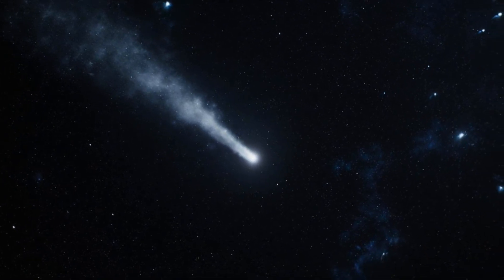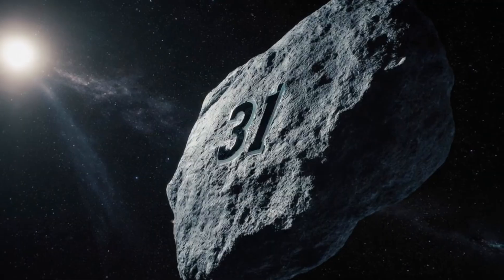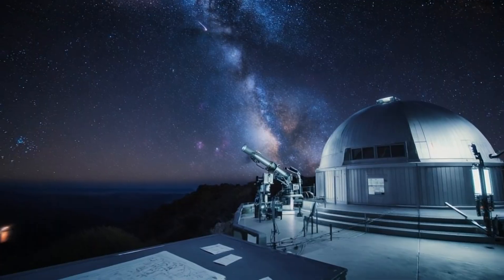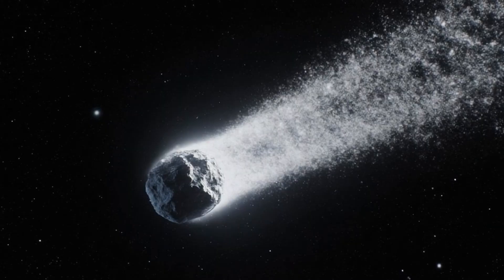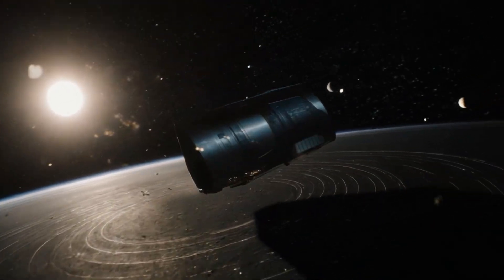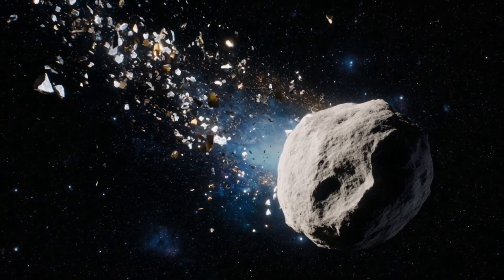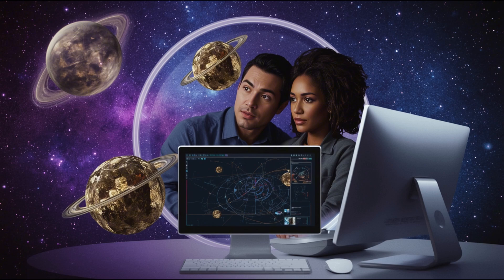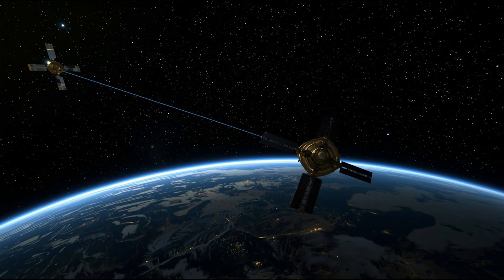3I/ATLAS is CHANGING and is Looking Weird?!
A new interstellar visitor—3I ATLAS—is defying expectations. It’s shedding nickel and iron unusually far from the Sun, showing polarization behavior no comet or asteroid on record has displayed, and sporting a tail pointing toward the Sun. Meanwhile, its ecliptic-skimming trajectory brings close passes to Mars, Jupiter, and Venus. Is this just an extreme comet from a very different stellar nursery—or a hint of technological debris? In this video we unpack the confirmed observations vs speculation, explain the physics of tails, polarization, and interstellar orbits, and lay out what the perihelion window could reveal as telescopes ramp up spectroscopy and photometry. Cautious science, open questions, and a checklist for what would truly count as extraordinary evidence.

🧠 KEY INSIGHTS
- 3I ATLAS’s interstellar origin is supported by a hyperbolic, unbound trajectory and excess inbound speed.
- Nickel/iron shedding far from the Sun is atypical for solar-system comets and flags unusual surface/thermal properties.
- The polarization signature reported so far looks unprecedented, hinting at uncommon grain sizes, textures, or compositions.
- A sunward-pointing tail can arise from plasma dynamics and viewing geometry, but it’s still rare and worth scrutiny.
- Near-ecliptic path + multi-planet passes could reflect observation bias, not intent; most surveys stare near that plane.
- With only three interstellar objects known, “normal vs weird” is statistically underconstrained—comparisons are fragile.
- The artifact/debris idea is possible but unproven; science needs repeatable, multi-instrument evidence to move beyond “unusual.”
- Perihelion monitoring (spectra + photometry) is the best discriminator: composition lines, variability, and non-grav accelerations.
- Regardless of outcome, 3I ATLAS expands the parameter space for interstellar material and improves detection playbooks.

⏱️ CHAPTERS
0:00 – Cold open: metal shedding, strange polarization, sunward tail
1:05 – What makes it “interstellar”: velocity, trajectory, and why Oort cloud doesn’t fit
2:08 – The nickel/iron signal & unusual CO₂/H₂O ratios (what they can and can’t mean)
3:15 – Polarization 101: why 3I ATLAS looks optically unprecedented
4:12 – Tails that point the “wrong” way: dust vs plasma, solar wind geometry
5:18 – Ecliptic alignment, planetary flybys, and selection bias in discovery
6:20 – Comparing the only three: 1I ‘Oumuamua, 2I Borisov, 3I ATLAS
7:22 – Artifact hypothesis: how science weighs extraordinary claims
8:30 – What to watch at perihelion: spectra, light curves, astrometry
9:28 – Why even a “normal but weird” comet would still be a huge win